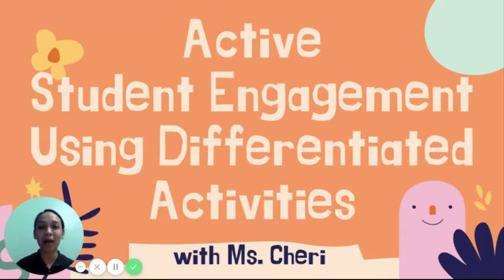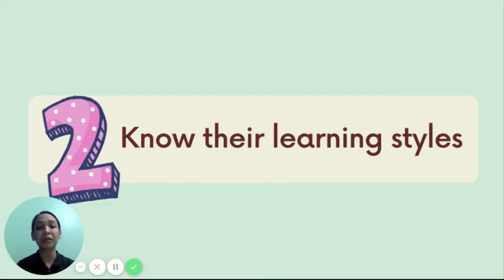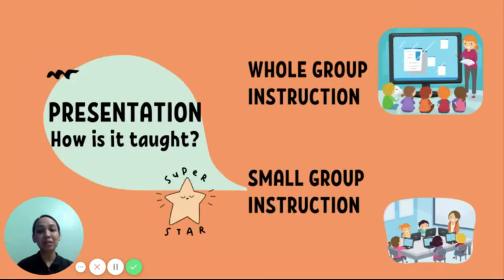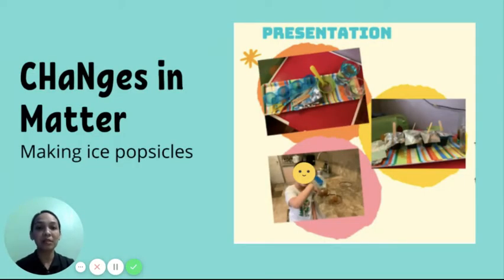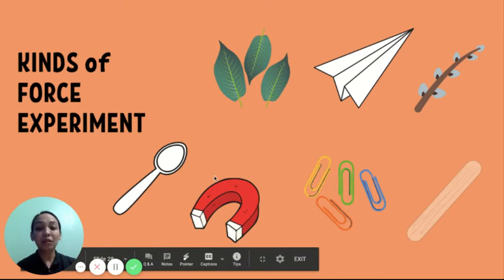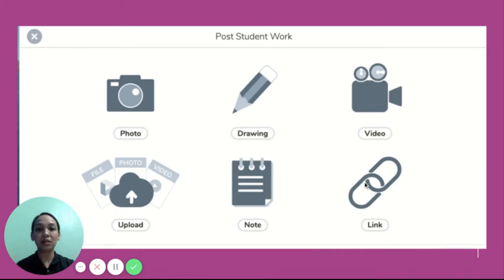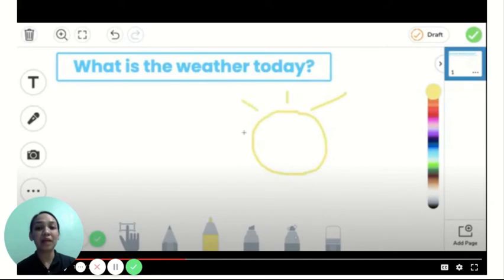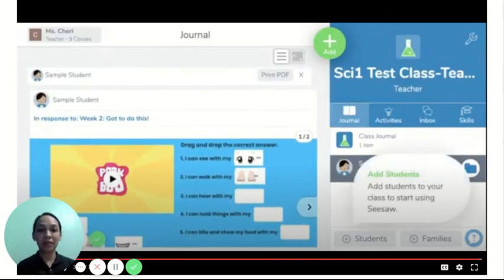Active Student Engagement Using Differentiated Activities by Ms. Cherilyn C. Manuel